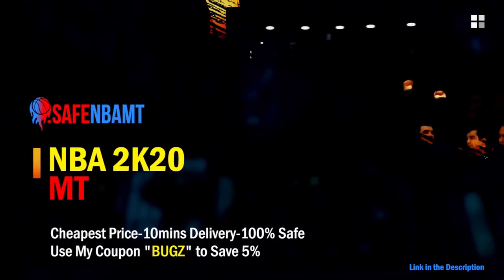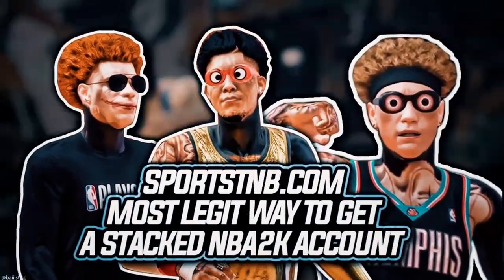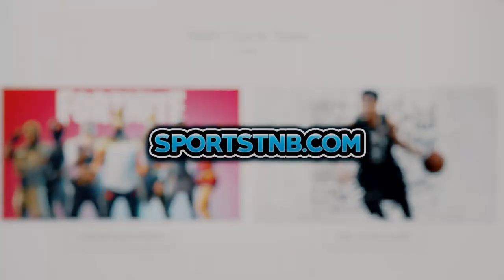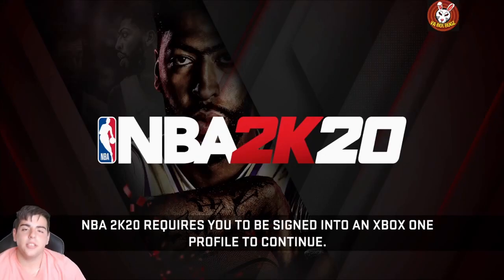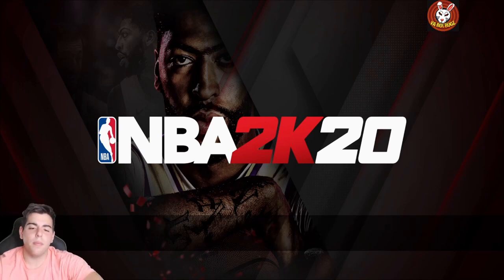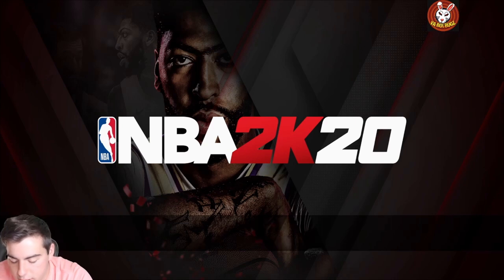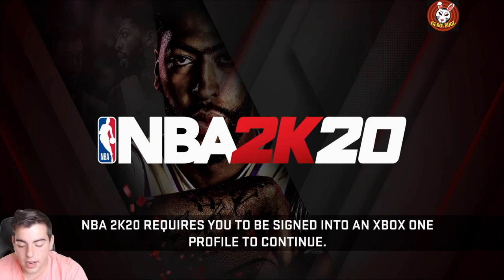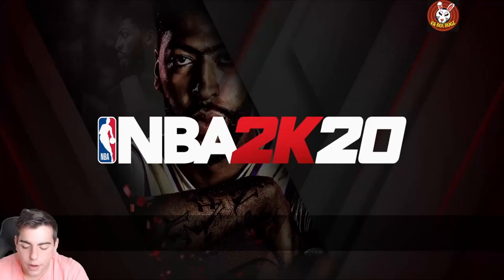INSANE NEW FREE LOCKER CODE! DO THIS RIGHT NOW FOR FREE OPALS AND PINK DIAMONDS! | NBA 2K20 MT